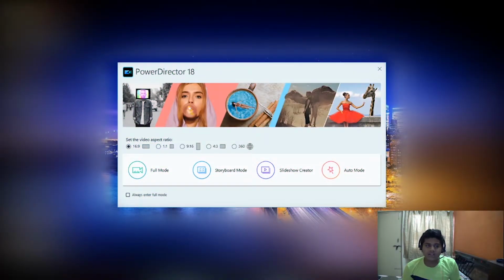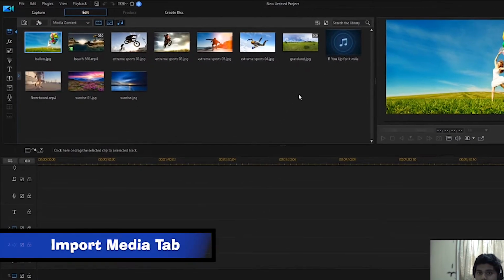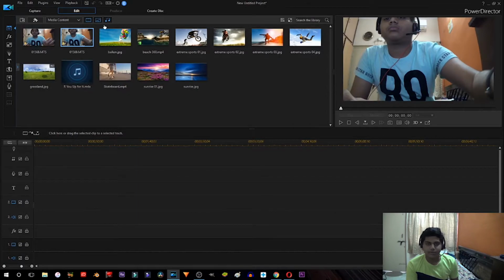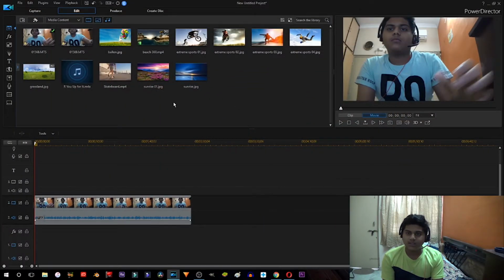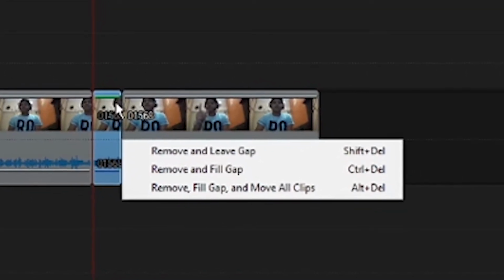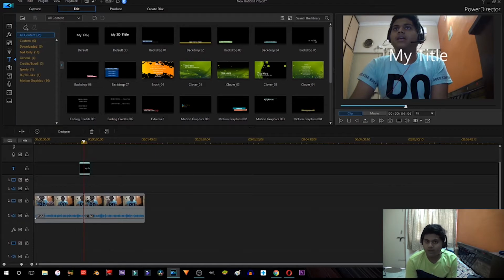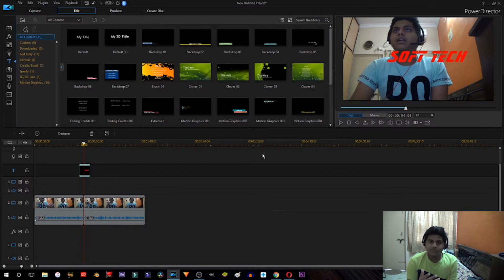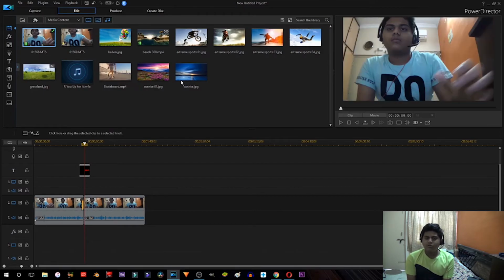Power Director 18- Quick Starter Tutorial || Soft Tech.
Hey guys today i am going with basics of Power Director 18.